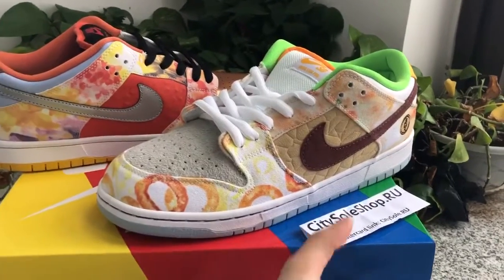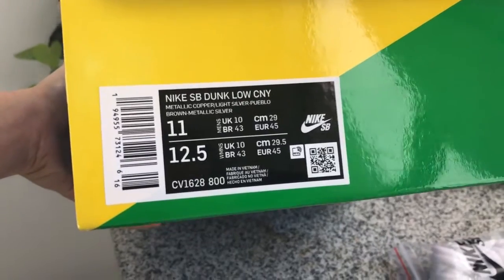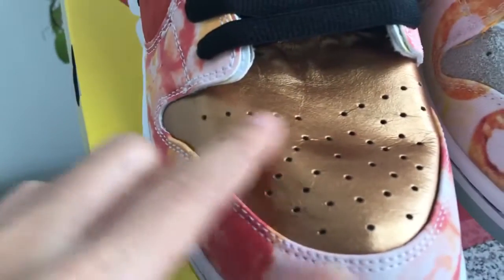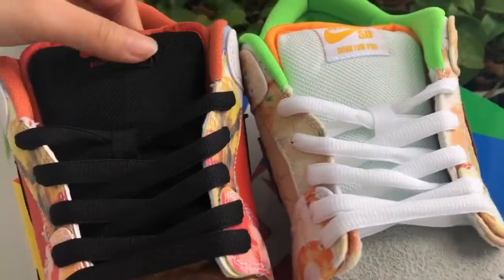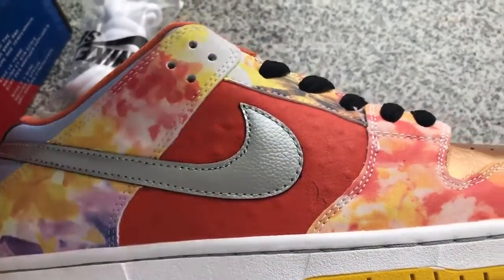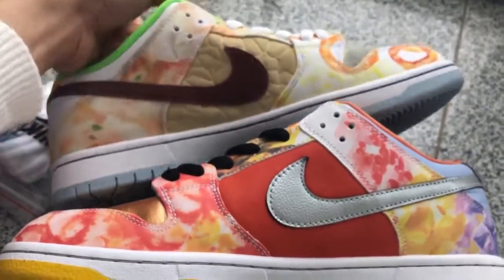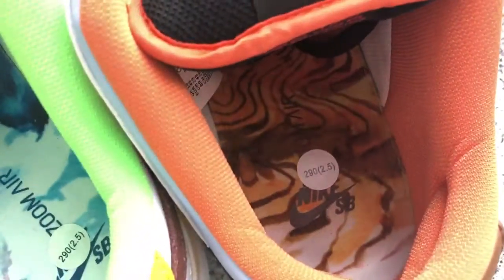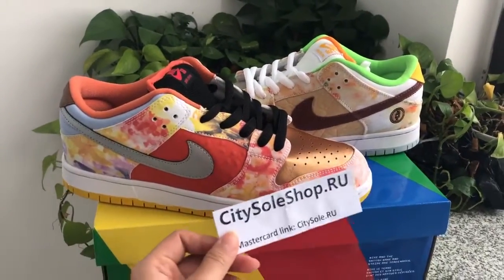PK GOD Nike sb low cny chinese new year dunk with Retail Materials Ready to Ship From Citysole.ru